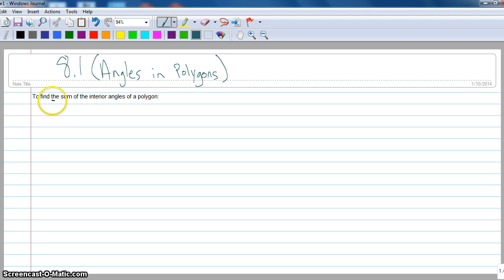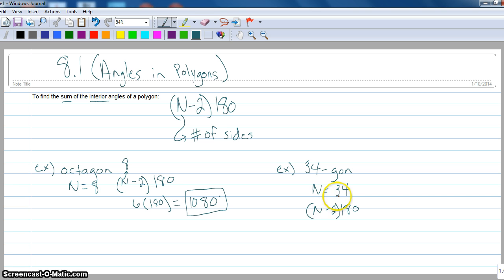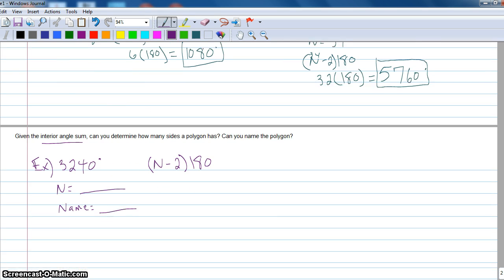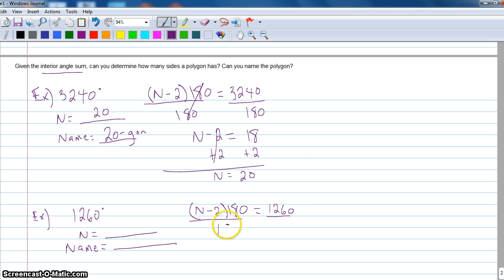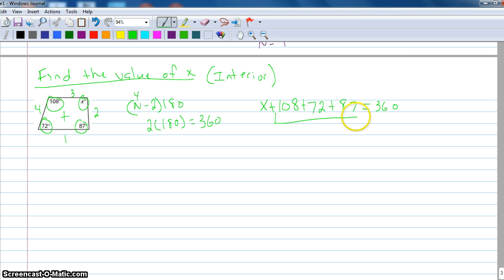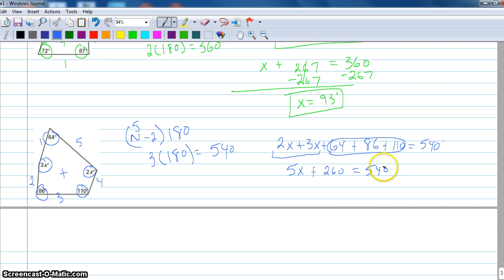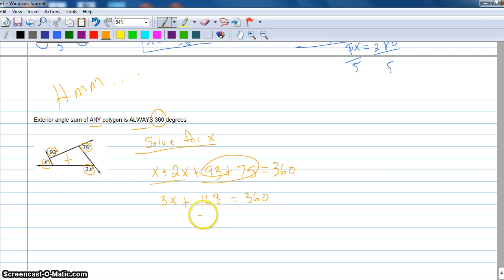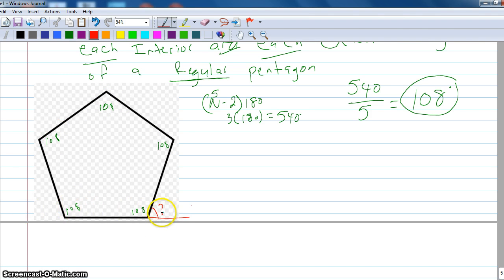Lesson 8.1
Angle Measures of a Polygon